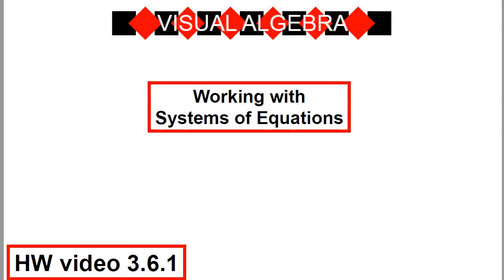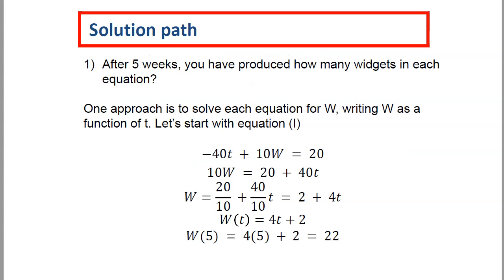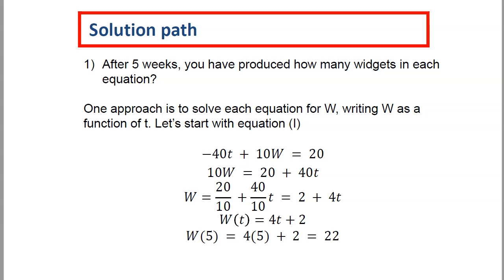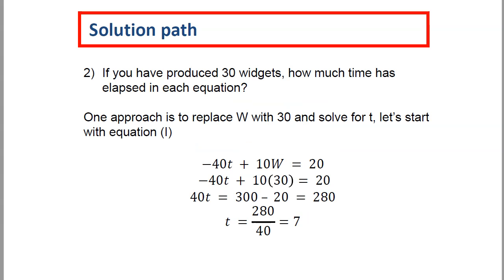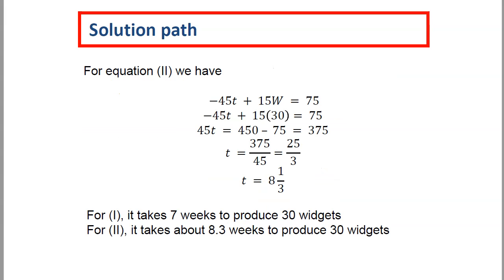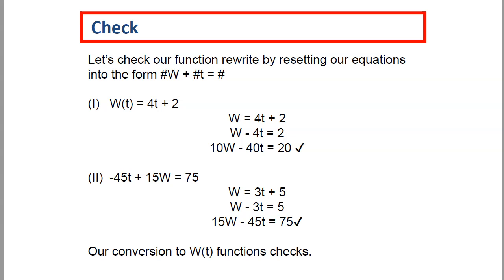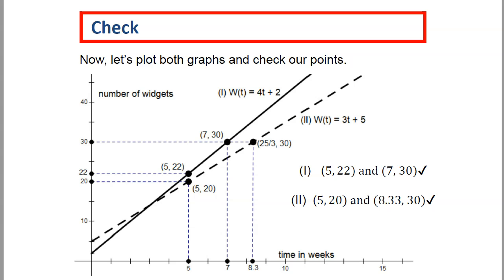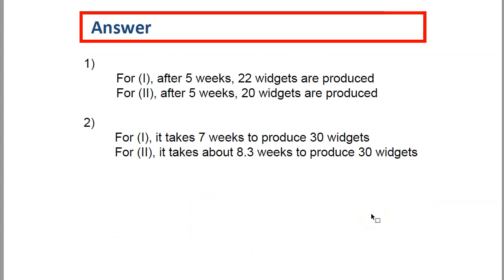HW 3.6.1 | Visual Algebra— Working with Systems of Equations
0:05 Question
0:37 Solution path part 1), equation (I)
1:24 Solution path part 1), equation (II)
1:59 Solution path part 2), equation (I)
2:26 Solution path part 2), equation (II)
2:54 Check
4:26 Answer